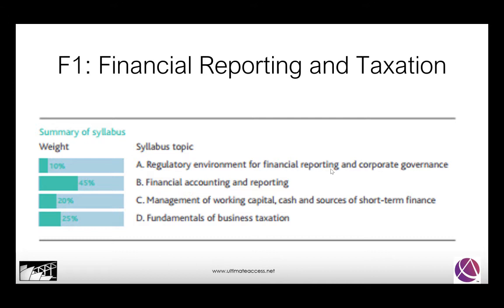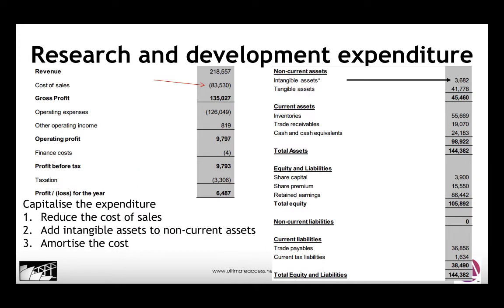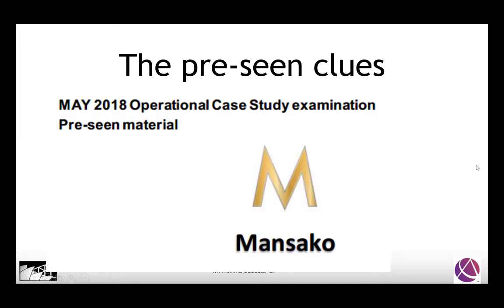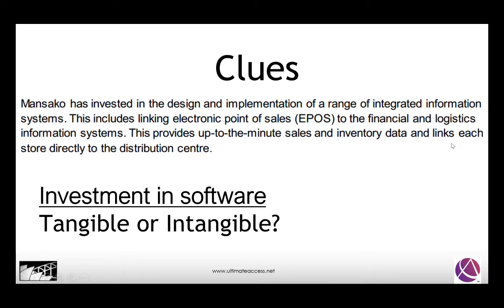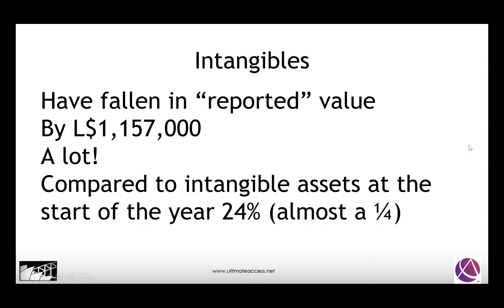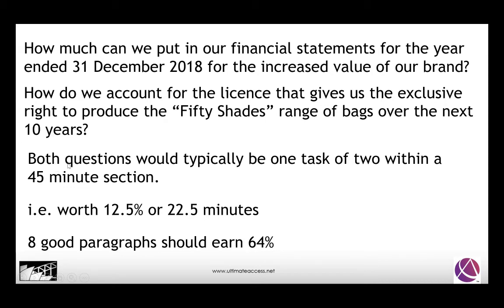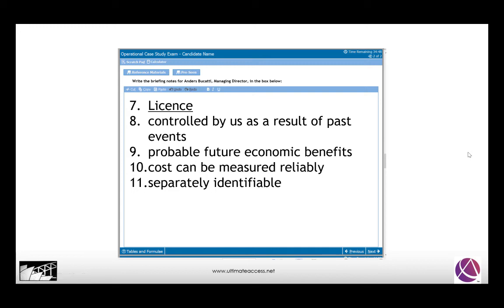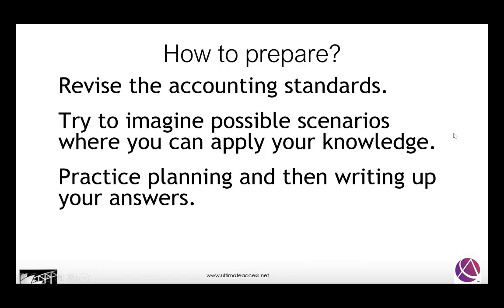OCS May 2018 10min Class 8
Sandy Hood from Ultimate Access continues his review of the May 2018 OCS exam

Table of Contents:

00:20 -     Sandy Hood
00:22 - F1: Financial Reporting and Taxation
00:31 - F1: Financial Reporting and Taxation
00:37 - F1: Financial Reporting and Taxation
00:43 - We are looking at Intangible Assets
00:48 - IAS 38 sets out the accounting treatment and disclosures to be applied to the recognition and measurement of intangible assets.
00:59 - IAS38 applies to intangible assets that are not dealt with specifically in another Standard?
01:05 - Slide 9
01:30 - IAS 38
01:37 - Slide 11
01:54 - Slide 12
01:58 - Slide 13
01:59 - Slide 14
02:17 - Slide 15
02:24 - Slide 16
02:34 - Slide 17
03:02 - Slide 18
03:31 - Slide 19
03:35 - Slide 20
04:03 - February 2018 exams
04:45 - The pre-seen clues
04:49 - Clues
04:54 - Clues
04:57 - Clues
05:08 - Clues
05:11 - Clues
05:15 - Clues
05:15 - Clues
05:31 - Clues -a loyal workforce
05:47 - Clues -a loyal workforce
06:00 - Clues -a loyal workforce
06:07 - Clues -a loyal workforce
06:14 - Clues -a loyal workforce
06:19 - Clues
06:25 - Clues
06:30 - Clues
06:32 - Clues
06:32 - Clues
06:38 - Clues
06:53 - Clues
06:58 - Clues
07:11 - Clues
07:14 - Clues
07:28 - Clues
07:55 - Slide 46
08:25 - Slide 47
08:37 - Slide 48
08:43 - A practice question
08:45 - Slide 50
08:56 - Question 8
10:39 - You must answer the question
10:52 - You must answer the question
10:59 - How much can we put in our financial statements for the year ended 31 December 2018 for the increased value of our brand?   How do we account for the licence that gives us the exclusive right to produce the “Fifty Shades” range of bags over the next 10 years?
11:37 - The question
11:47 - You must answer the question
11:56 - Time allocation
12:00 - Slide 58
12:23 - Slide 59
12:24 - How much can we put in our financial statements for the year ended 31 December 2018 for the increased value of our brand?
12:26 - Slide 61
12:30 - Slide 62
13:17 - Slide 63
14:40 - After the plan – make sure your plan really answers the task
14:44 - After the plan – make sure your plan really answers the task
14:47 - After the plan – make sure your plan really answers the task
14:47 - After the plan – make sure your plan really answers the task
14:53 - How much can we put in our financial statements for the year ended 31 December 2018 for the increased value of our brand?  How do we account for the licence that gives us the exclusive right to produce the “Fifty Shades” range of bags over the next 10 years?
15:09 - We didn’t use PIRATE
15:18 - Exam preparation
15:32 - How to prepare?
15:37 - From Sandy
15:42 - End of presentation